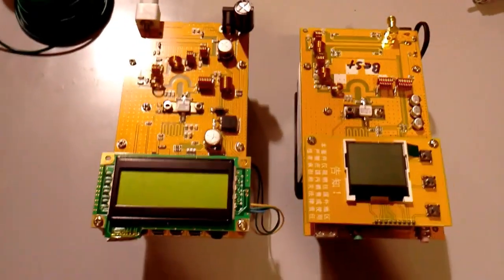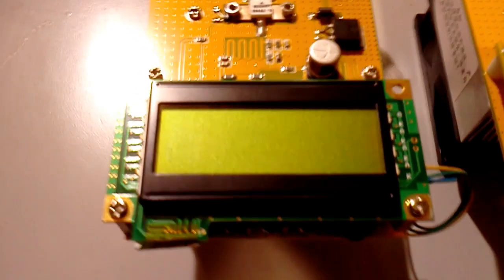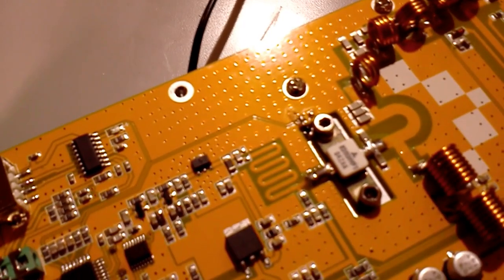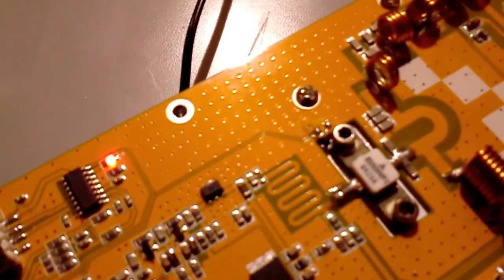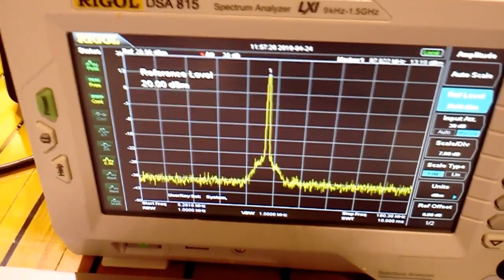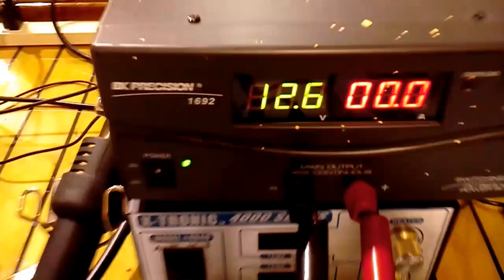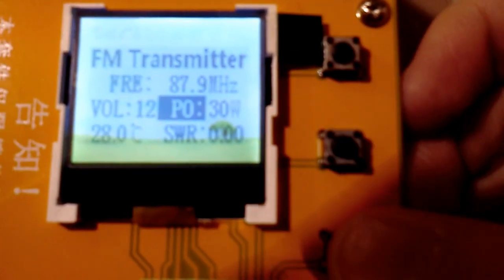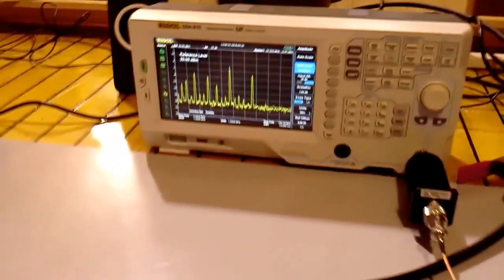New 30W FM PLL Stereo Broadcast Transmitter Spectrum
In this video, I will show you the new version of the 30W Chinese FM PLL transmitter.